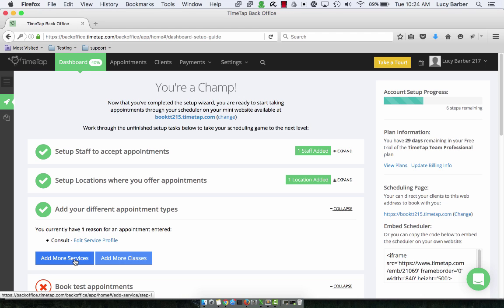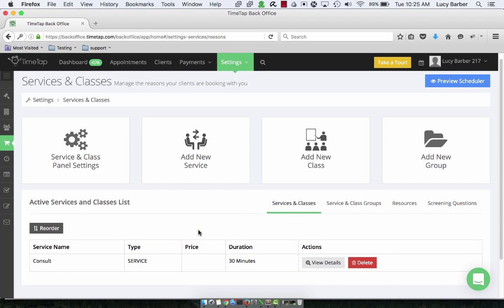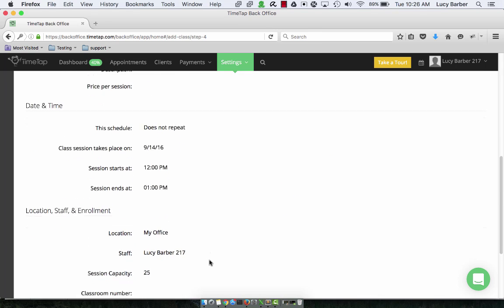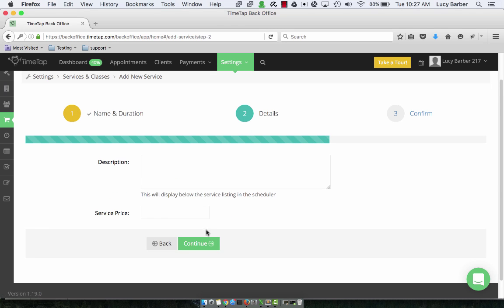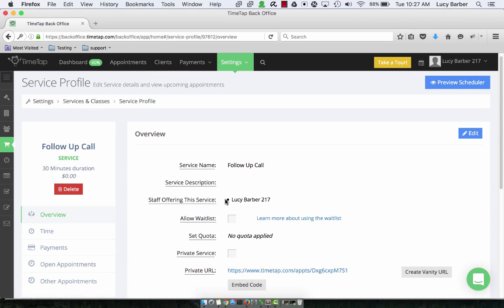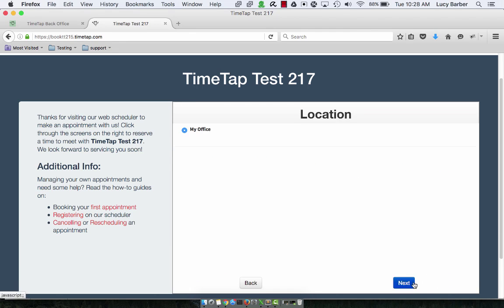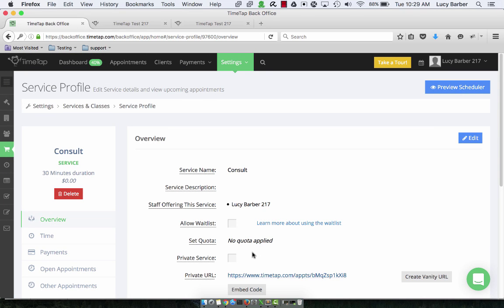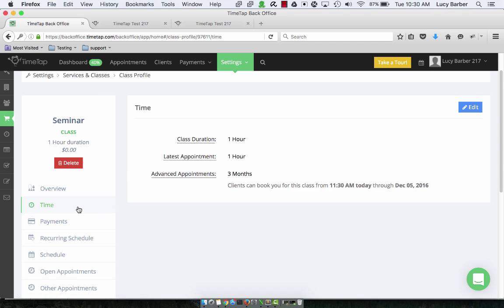Adding More Services and Classes